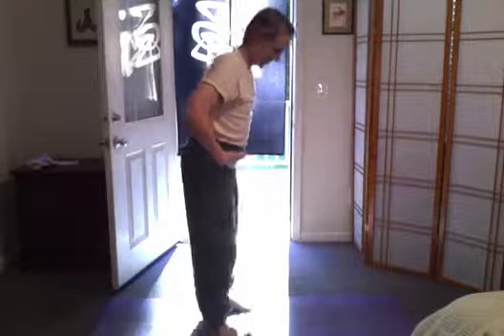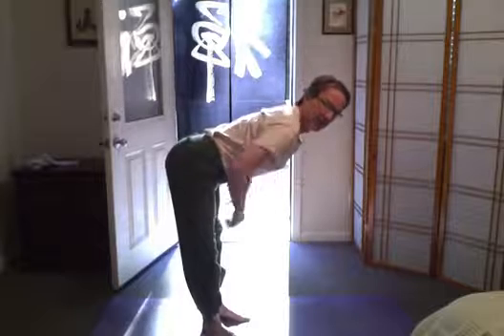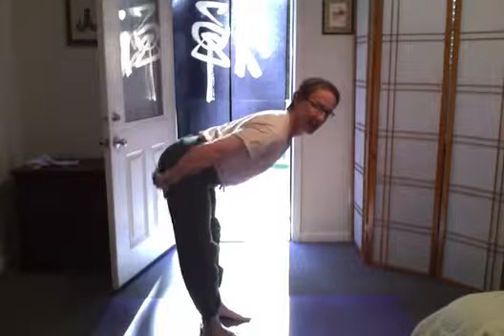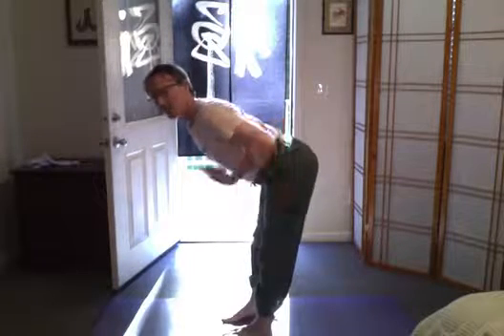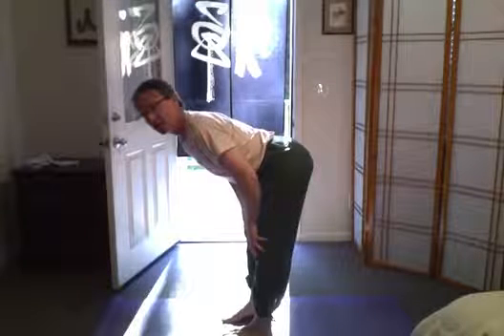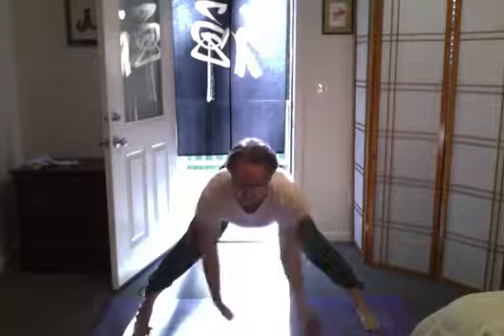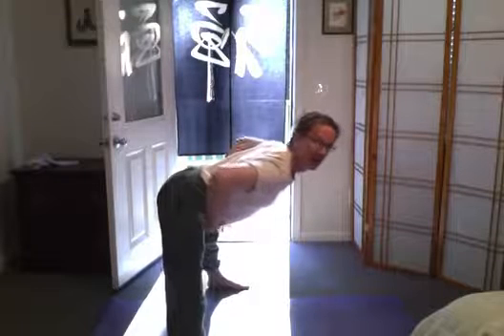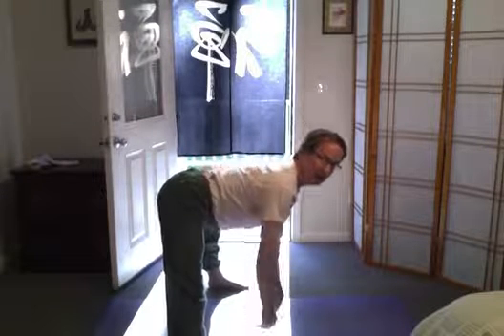Relieving Back Pain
Laying the foundation for lifelong back health. These simple exercise and concepts can take you to the next level in body mind awareness and optimal fitness.